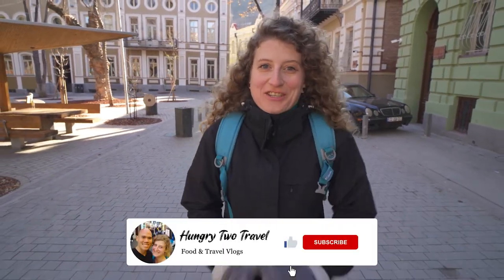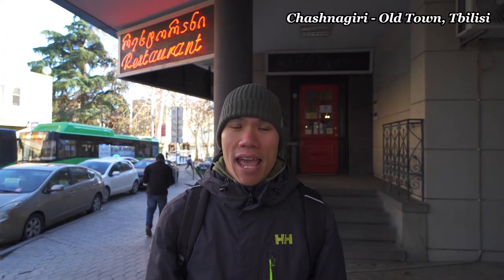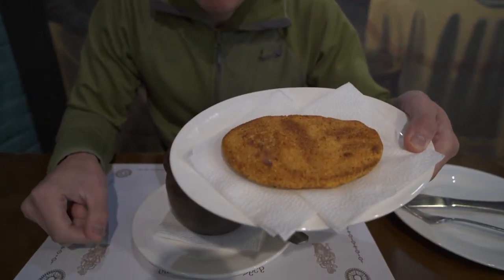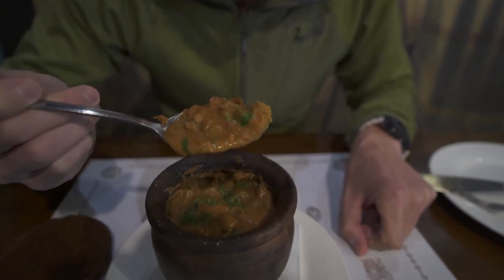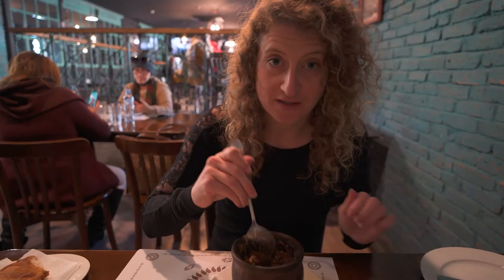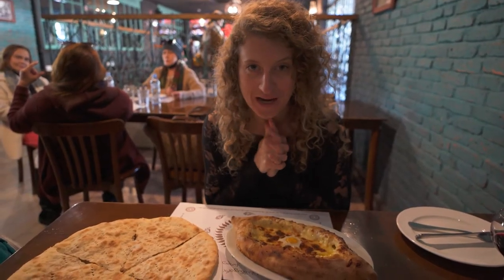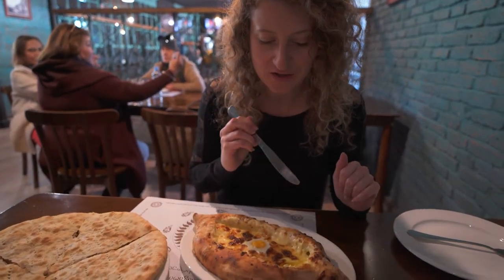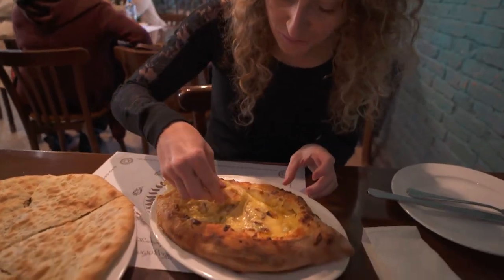Trying Adjarian Khachapuri Georgian Cheese Bread in Tbilisi | Georgian Food Tour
Trying Adjarian Khachapuri Georgian Cheese Bread in Tbilisi. Today we tried adjarian khachapuri, a very rich Georgian cheese bread, and some other incredibly tasty traditional Georgian foods on a Georgian food tour that will have your mouth watering!

On our Georgian food tour in Tbilisi, we try Adjarian Khachapuri, the famous Georgian cheese bread. Khachapuri is super popular here in Georgia, and the adjarian khachapuri is the most recognizable, shaped like a boat, smothered in butter, with a fresh cracked egg on top, to die for!

When adjarian khachapuri is eaten, you have to make sure to do it right, mixing up all the gooey ingredients in the centre to make the perfect cheesy dipping consistency. Any Georgian food tour will have this item on the must try list, we couldn’t wait to try it ourselves.

We hope you enjoy this Georgian food tour, where we try adjarian khachapuri, Georgian cheese bread in Tbilisi, with a few other traditional Georgian staples.

Places we visited:

Name: Chashnagiri
Address: 25 Kote Afkhazi St, Tbilisi 0105, Georgia
what3words location: ///giving.stressed.collide